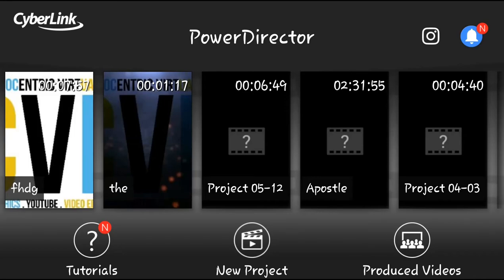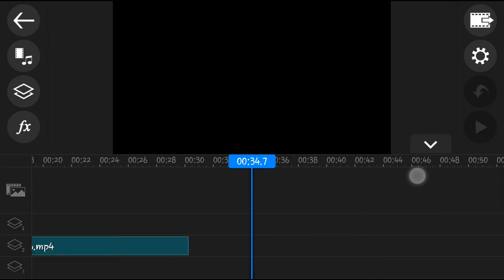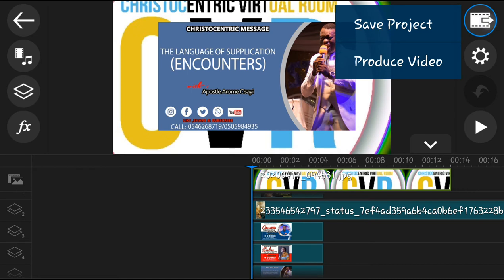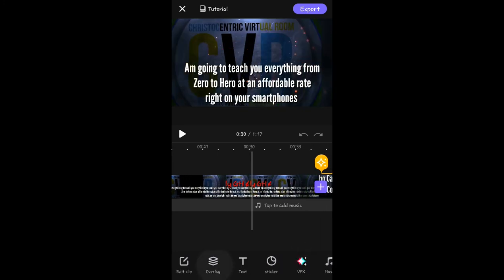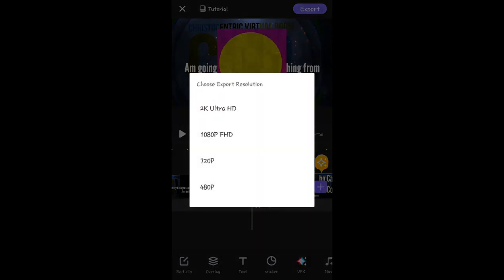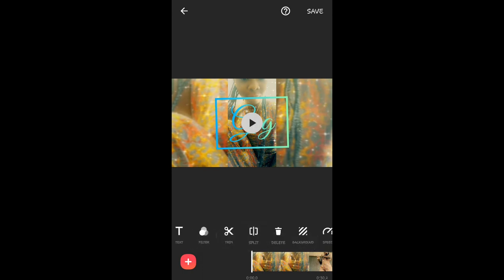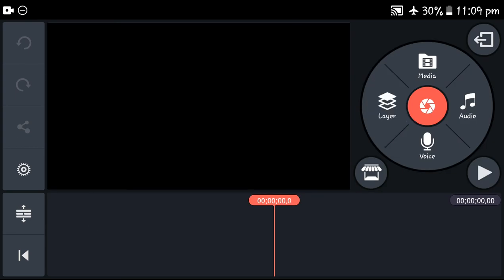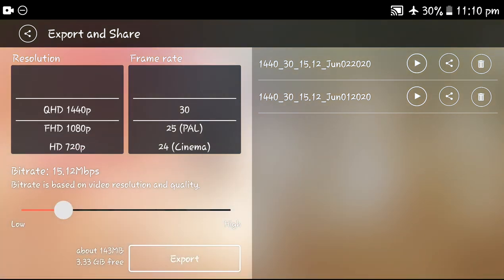02 KineMaster App vs PowerDirector, Inshot and VivaCut - 3 MONTHS INTENSIVE KINEMASTER TUTORIAL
MUST WATCH YOUTUBE MENTORING VIDEOS

HOW STANDOUT ON YOUTUBE IN 2O2O || CREATING UNIQUE CONTENTS || HOW TO GET MORE VIEWS ON YOUTUBE ||

HOW TO TRANFER PAYPAL MONEY TO MOBILE MONEY ACCOUNTS IN GHANA || PAYPAL FUNDS TO MTN MOBILE MONEY||

WATCH THIS BEFORE YOU CONTINUE WITH YOUR PAL ACCOUNT || PAYPAL HAS STARTED ASKING FOR REAL DOCUMENTS